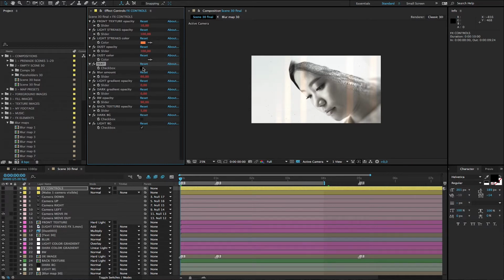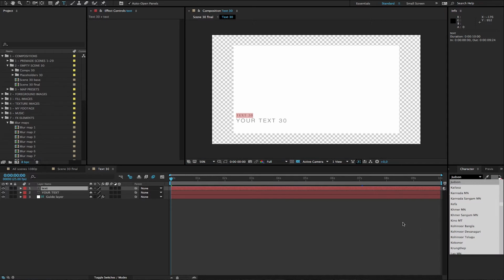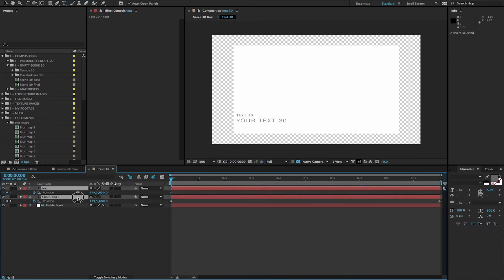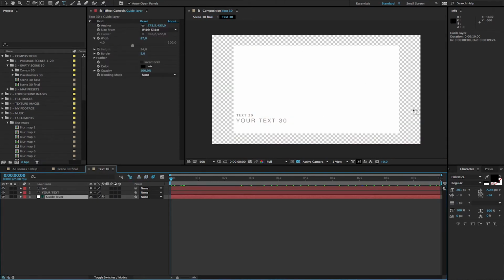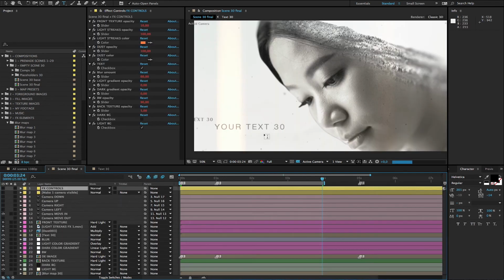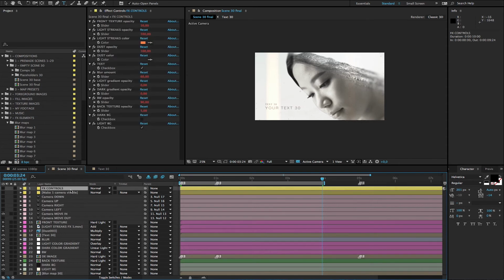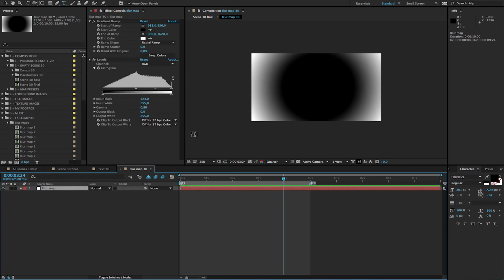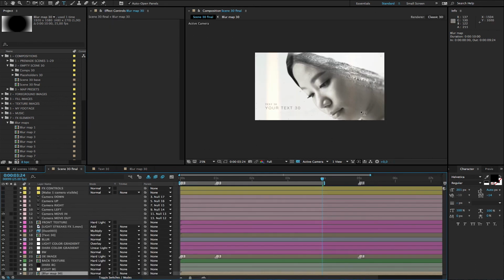Tutorial 8 Blur and text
After Effects Template to generate stunning Double Exposure motion effects.